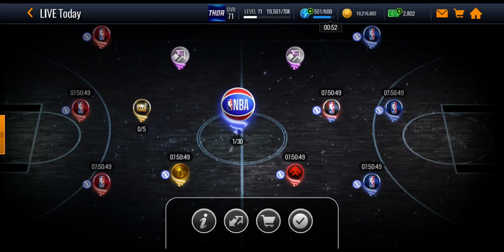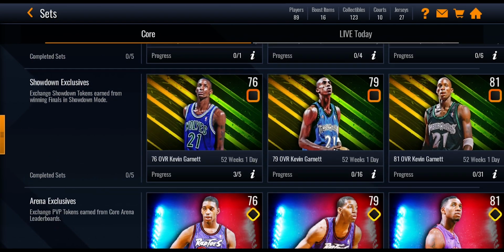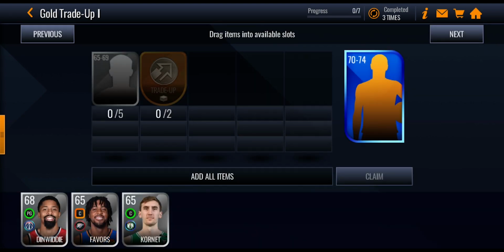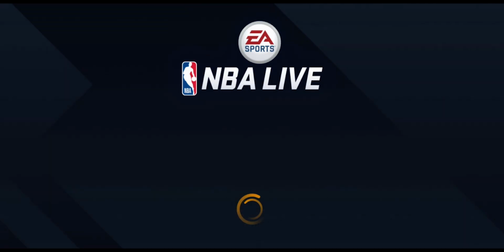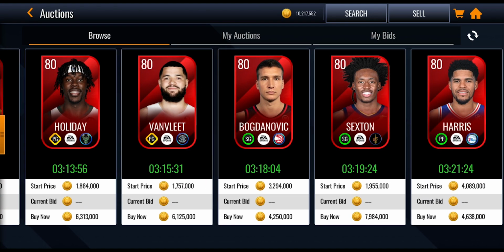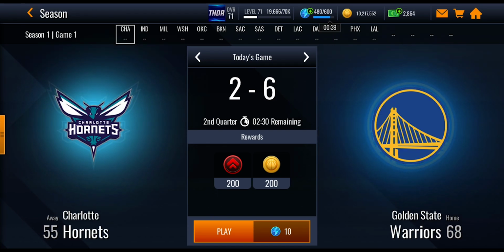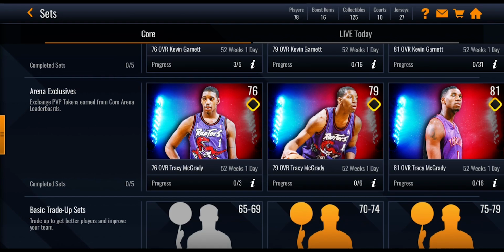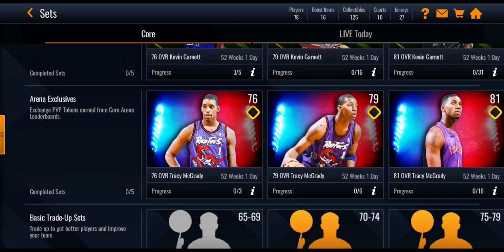HOW TO GET FREE ELITES IN NBA LIVE MOBILE SEASON 6!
I am a NBA Live Mobile YouTuber, and try to upload daily!
I am a no money spent player and I am always looking to improve my videos and editing⚡️